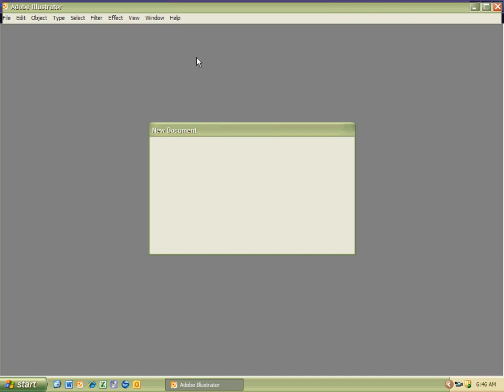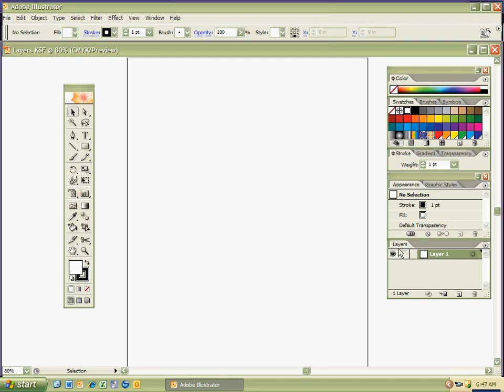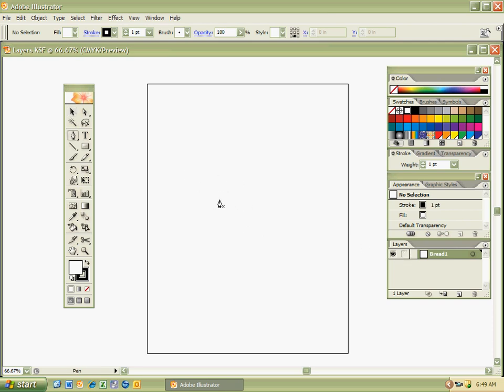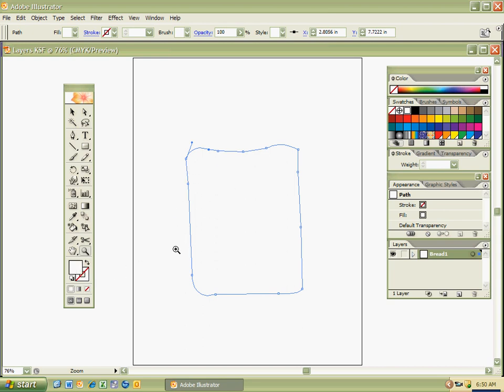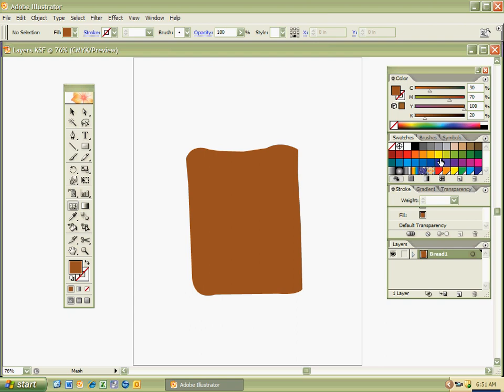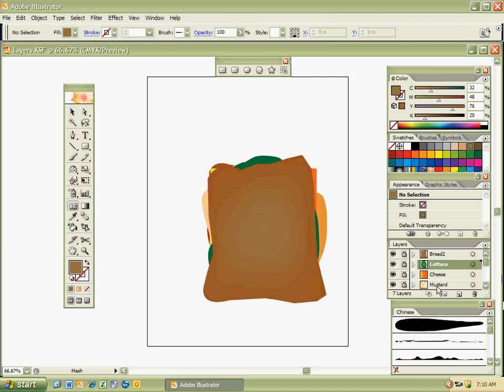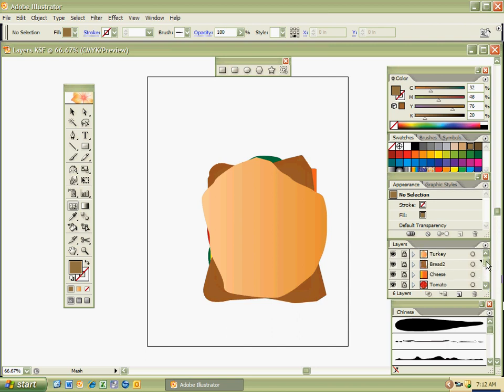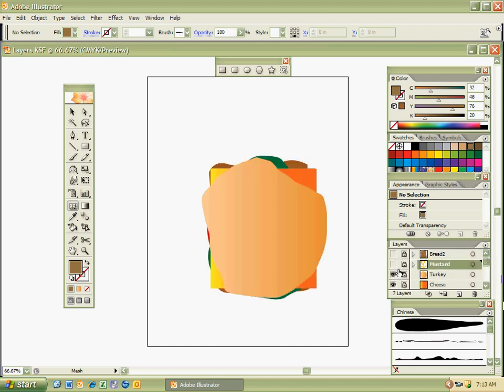Adobe Illustrator 11: LAYERS: DIRECT SELECT TOOL & DUPLICATE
Mr. F says, "Welcome to my underground 'layers.'"

When one thinks of Adobe Illustrator the one not only thinks of paths but also layers.  This video will organize your work and save you time in the realm of graphic design.